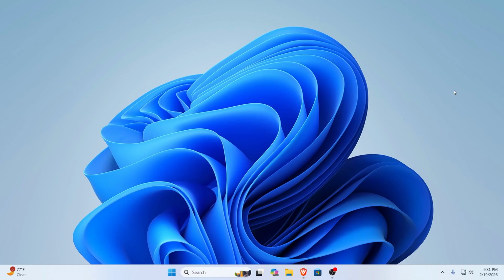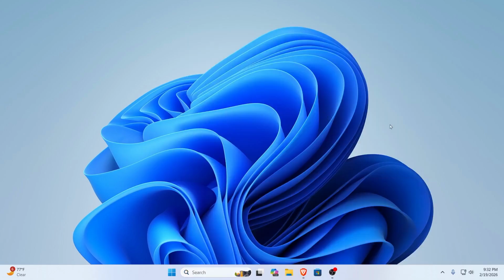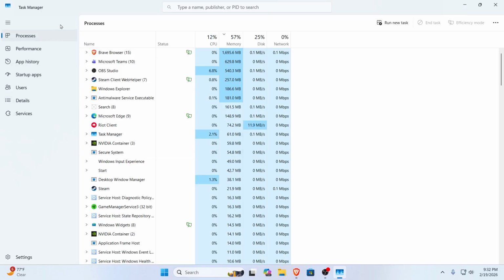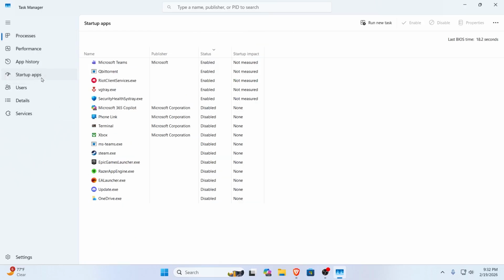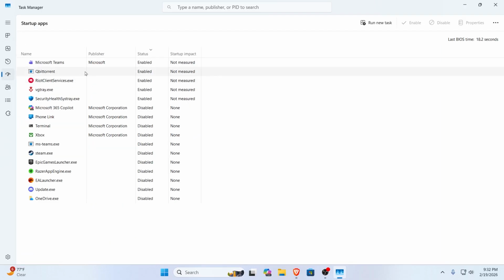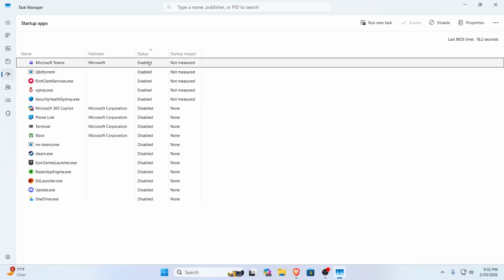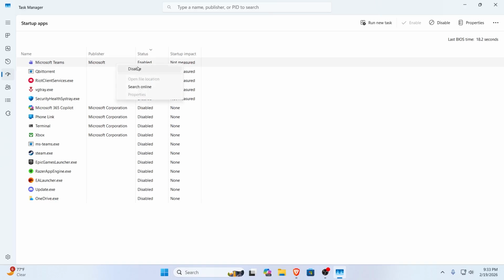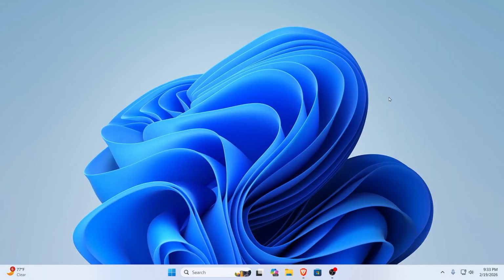How to Stop Microsoft Teams From Opening on Startup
A quick tutorial on, how to stop Microsoft Teams from opening startup.